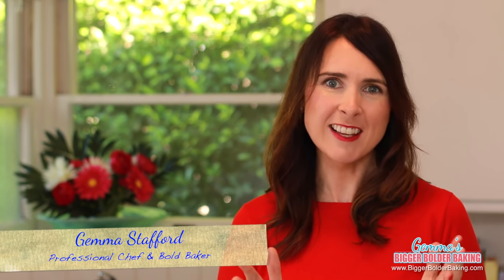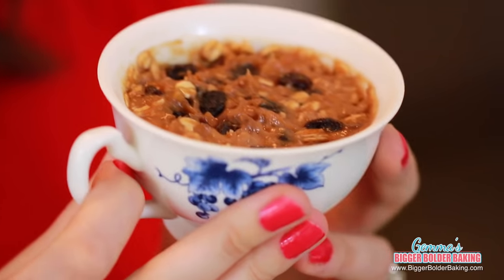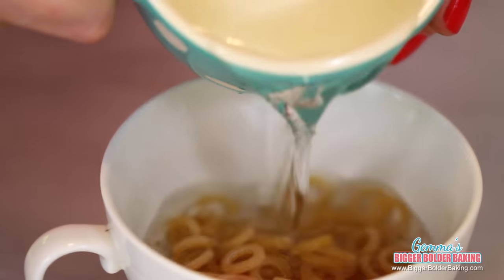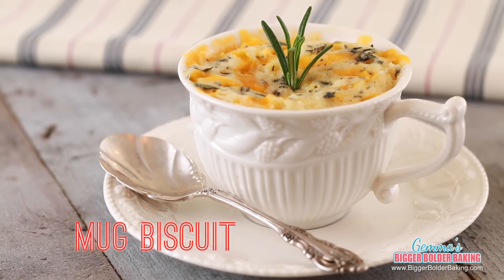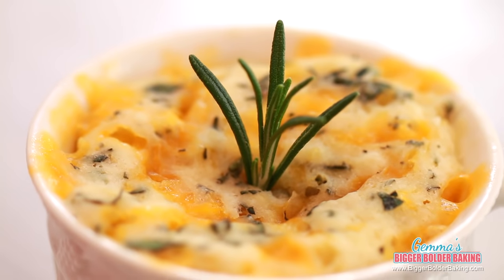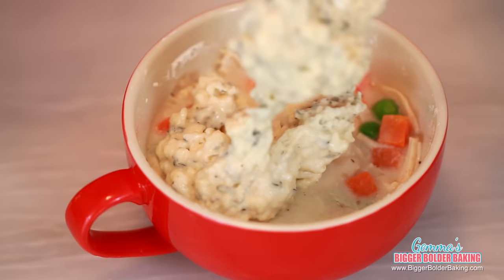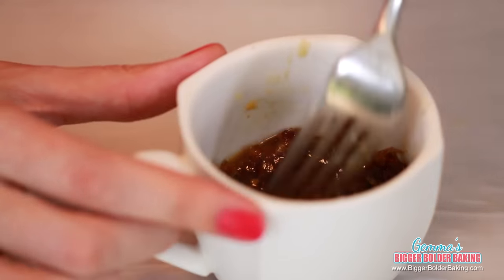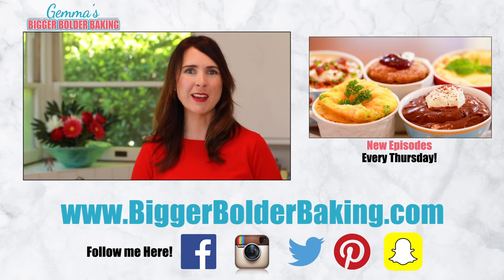NEW Microwave Mug Meals (Chicken Pie, SpaghettiOs, Sticky Toffee Pudding) Bigger Bolder Baking 121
Hi Bold Bakers! By popular demand, I have 5 NEW Microwave Mug Meals to cover you from breakfast to dessert. You can make Chicken Pie in minutes, Homemade SpaghettiOs in a Mug, and even a Sticky Toffee Pudding that may be my favorite new Mug Cake. So let's get microwaving!

Now you can find the nutritional values, calories and Weight Watchers Points for each Mug Meal inside the printable recipes